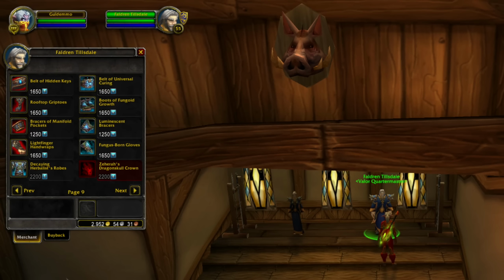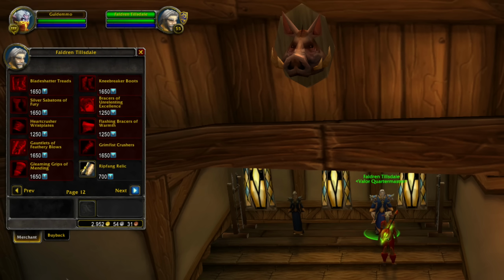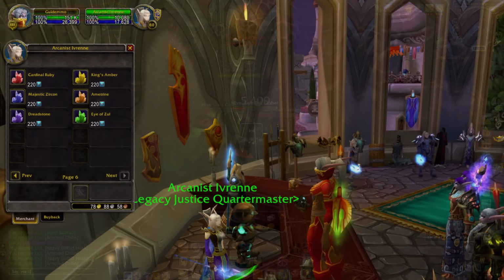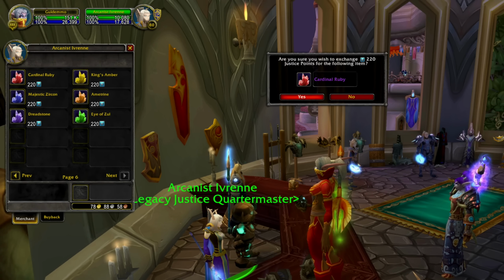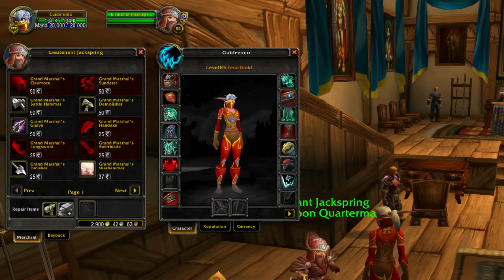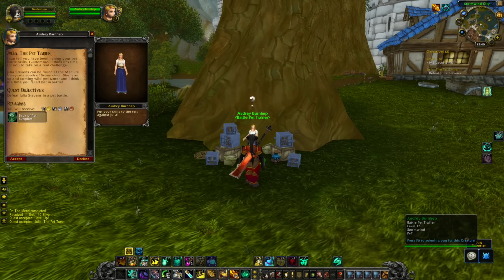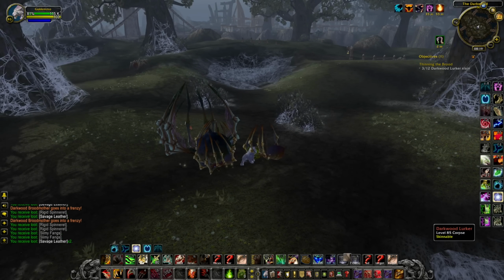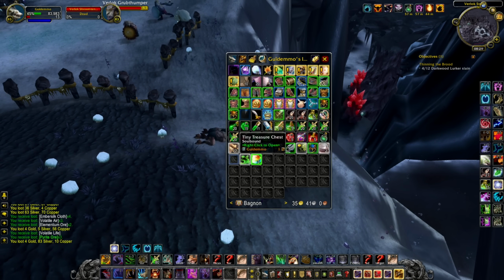My Gold Making Methods in MOP Pre Patch